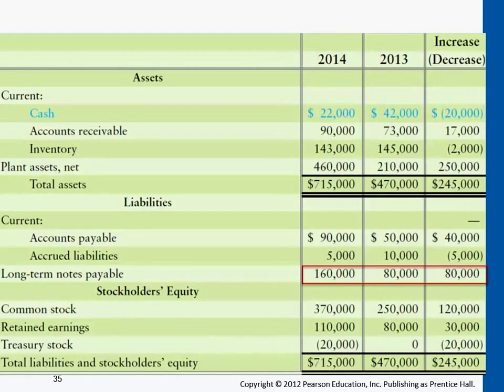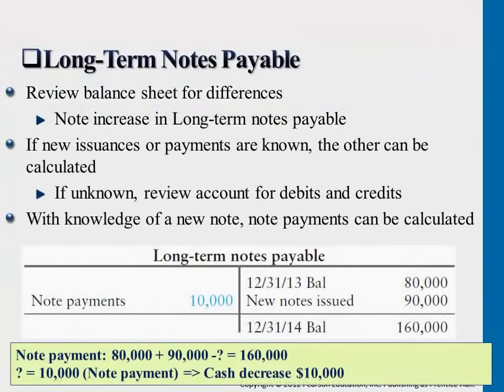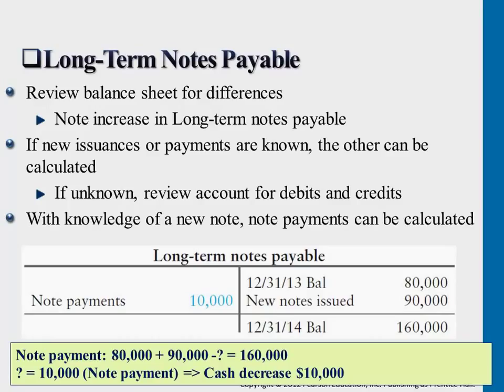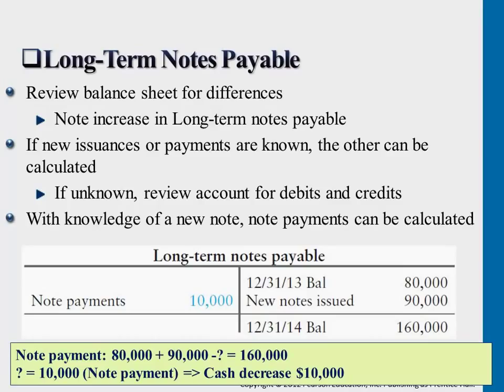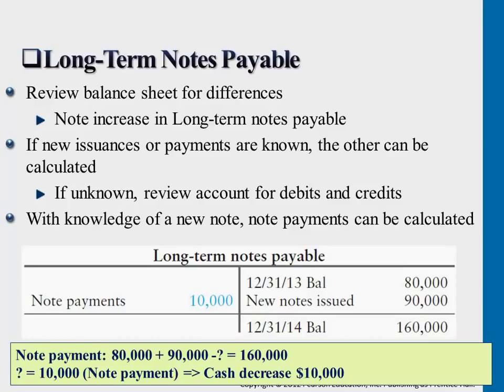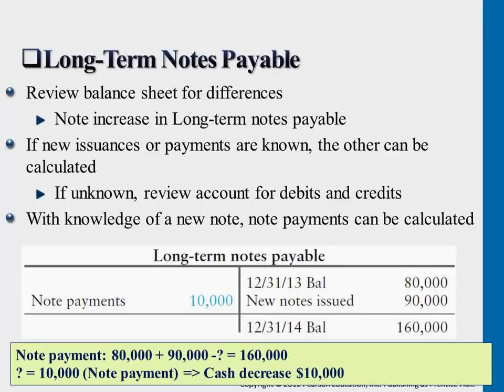Long term Notes Payable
Profosser Victoria Chiu

0:01​ Long term Notes Payable